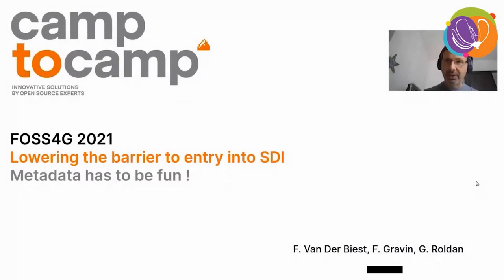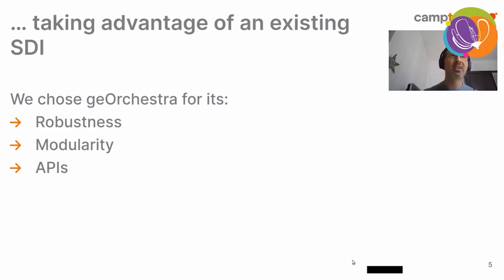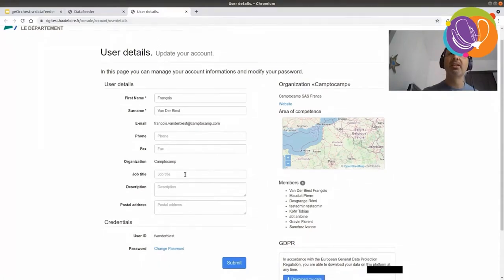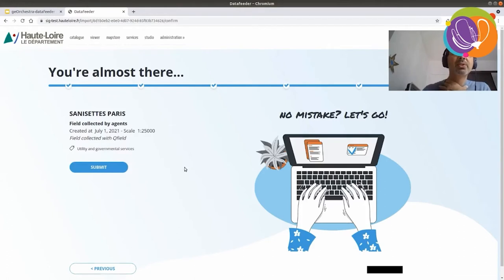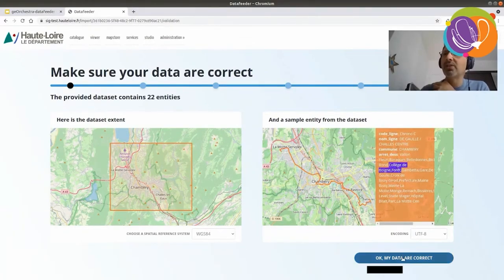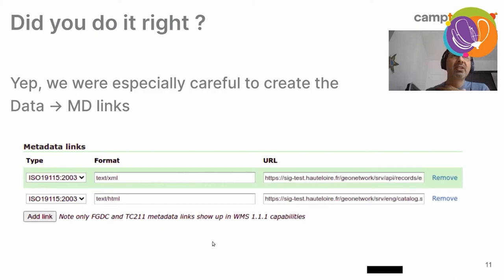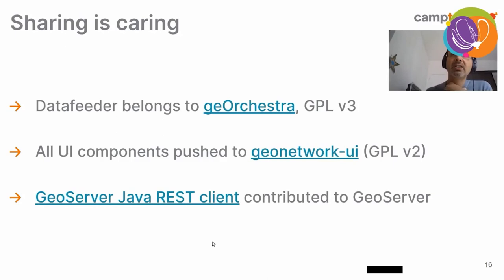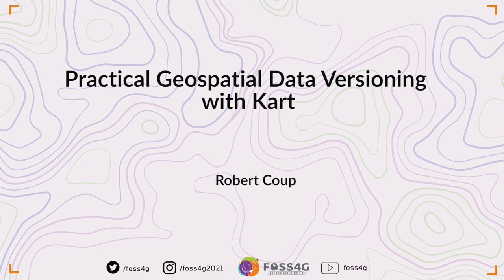FOSS4G 2021 - Practical Geospatial Data Versioning with Kart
We’re drowning in data, but the geospatial world lags badly behind in versioning tools compared to our software counterparts. Kart – formerly Sno) is solving this with a practical open tool for versioning datasets, enabling you to work more efficiently and collaborate better.

Kart allows you to quickly and easily manage history, branches, data schemas, and synchronisation for large & small datasets between different working copy formats and operating systems.

Modern version control unlocks efficient collaboration, both within teams and across organisations meaning everyone stays on the same page, you can review and trace changes easily: ultimately using your time more efficiently.

We’ll introduce you to Kart, demonstrate some of the key features, and highlight what’s coming next on our roadmap.

Campbell, Hamish (1)
Coup, Robert (2)

(1) Koordinates, New Zealand
(2) Koordinates, Scotland

Track –
Software

Level –
1 - Principiants. No required specific knowledge is needed.

English